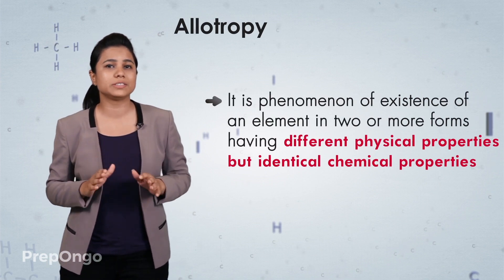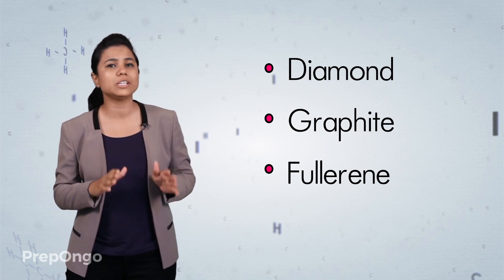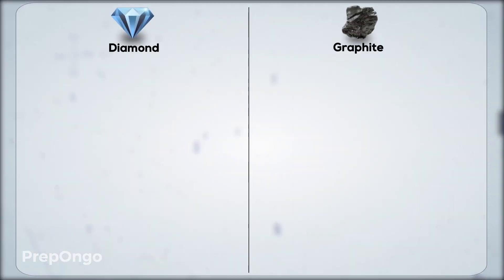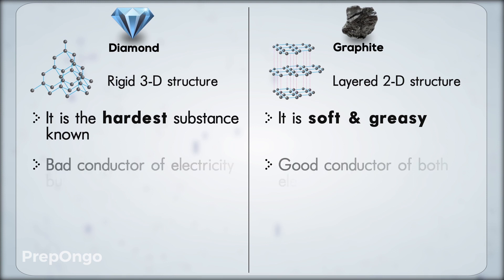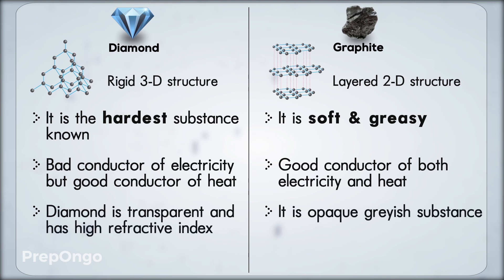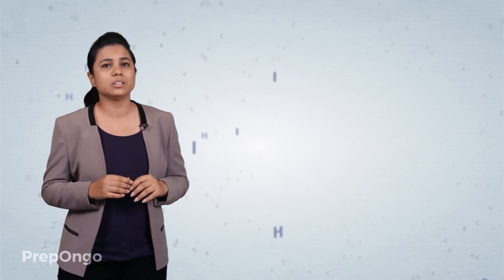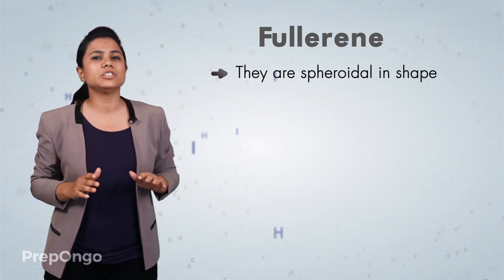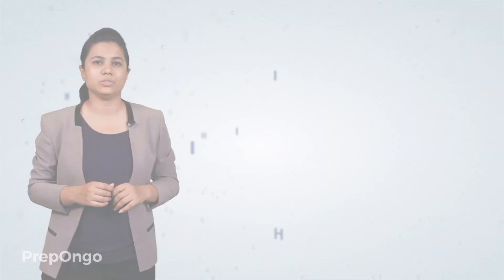Carbon and its Compounds 4 | What are Allotropes | CBSE Class 10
CBSE Class 10 Science - Carbon and its Compounds - What are Allotropes? Difference between diamond and graphite?
It is a phenomenon of existence of an element in two or more forms having different physical properties but identical chemical properties. Carbon has three allotropes in crystallized form: Diamond, Graphite, Fullerene.